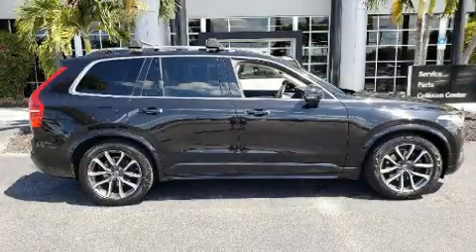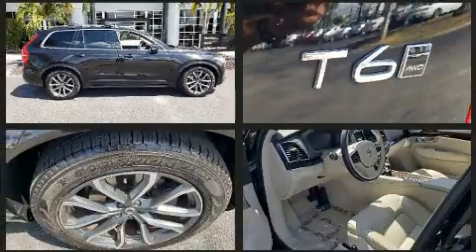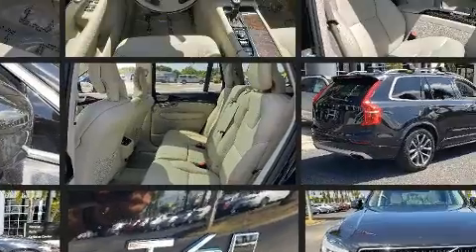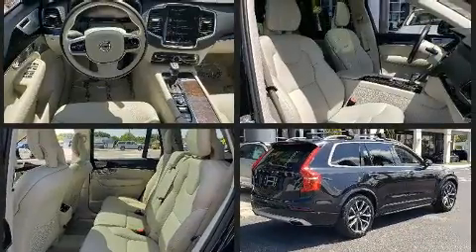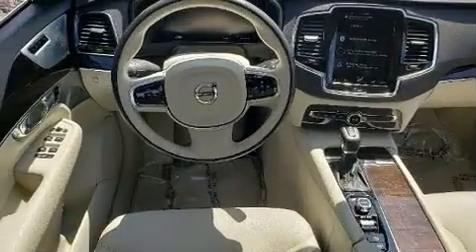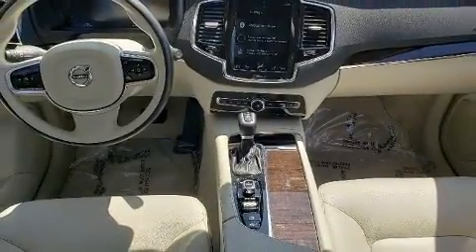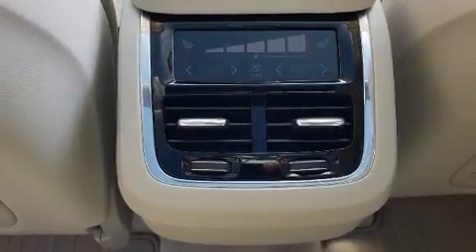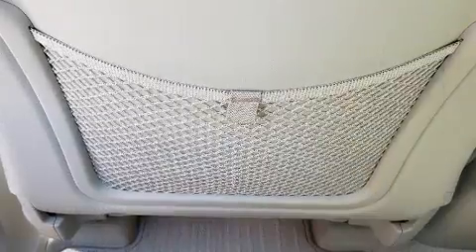2016 Volvo XC90 in Fort Pierce, FL 34982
4500 South US Highway 1

Get excited about the 2016 Volvo XC90. Under the hood you'll find a 4 cylinder engine with more than 200 horsepower, and for added security, dynamic Stability Control supplements the drivetrain. The engine breathes better thanks to a turbocharger, improving both performance and economy. All of the premium features expected of a Volvo are offered, including: delay-off headlights, front bucket seats, tilt and telescoping steering wheel, heated door mirrors, remote keyless entry, a roof rack, and air conditioning. Volvo also prioritized safety and security by including: dual front impact airbags with occupant sensing airbag, front side impact airbags, traction control, brake assist, anti-whiplash front head restraints, a security system, an emergency communication system, and 4 wheel disc brakes with ABS. You'll never lose visibility with rain sensing wipers, which activate automatically when the drops start to fall. Our sales reps are extremely helpful & knowledgeable. They'll work with you to find the right vehicle at a price you can afford. Stop by our dealership or give us a call for more information.